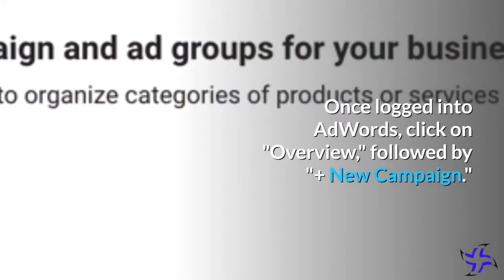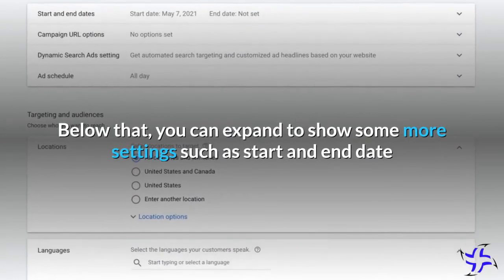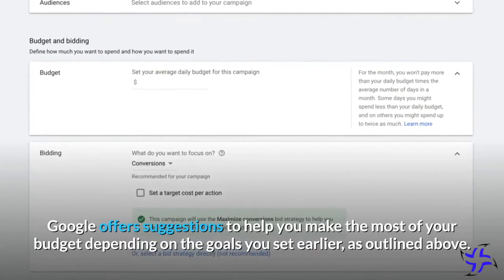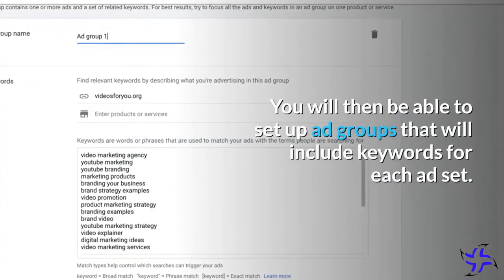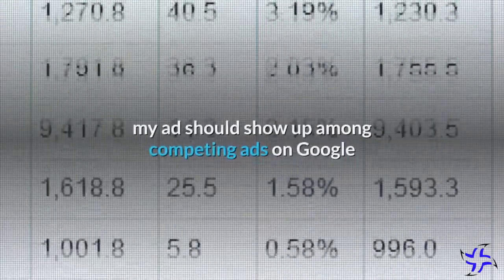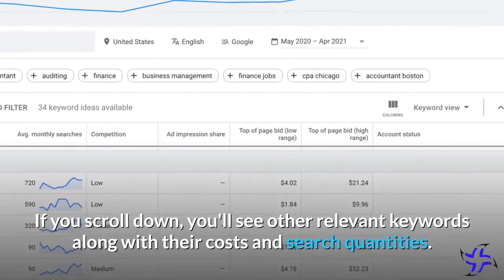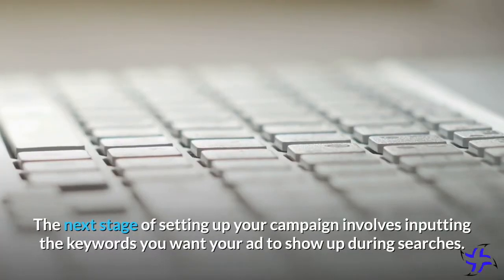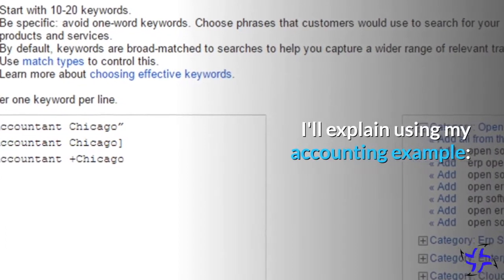The Beginner's Guide to Google AdWords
Did you know that Google makes 95% of its revenue from its advertising? We're not talking traditional advertising or even SEO here, but rather the all-popular Google AdWords.

AdWords is perfect for those with an advertising budget, however big or small. The way it works is simple: you pay for a sponsored advert placed on Google search results - on a per-click basis - and reel in the guaranteed traffic.